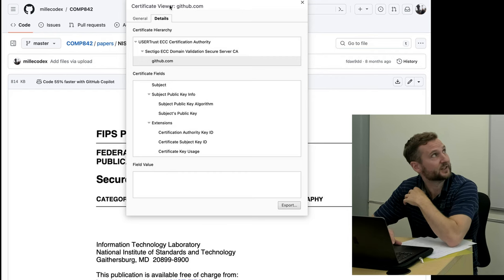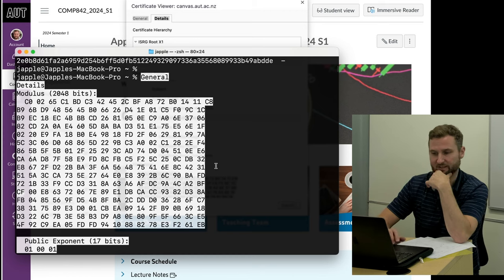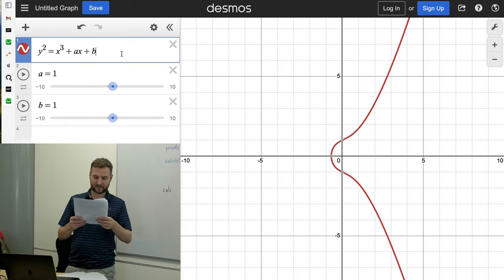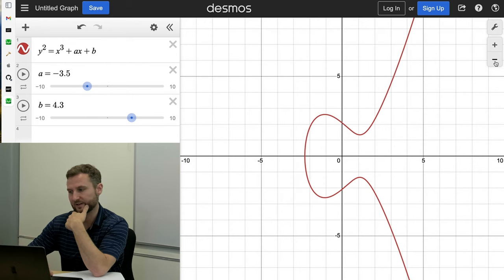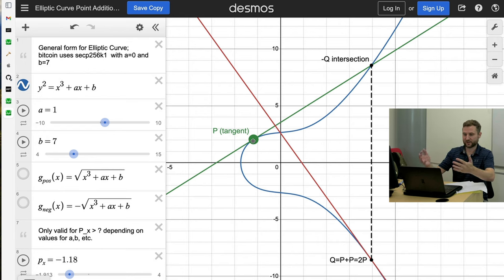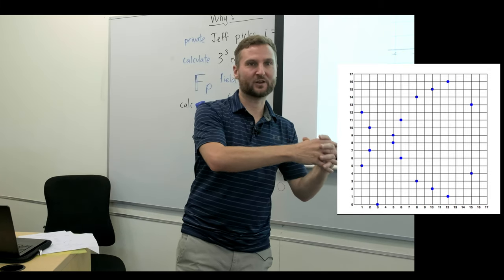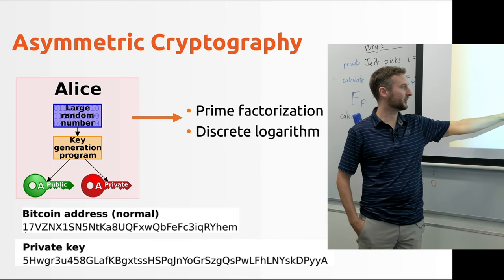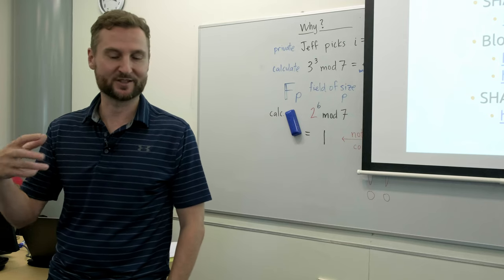Lecture 2.5 Elliptic Curve Cryptography (ECC) [Blockchain Tech]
Part of a lecture series on Blockchain and Cryptocurrency Technology. Recorded live during Semester 2, 2023, or Semester 1, 2024 at Auckland University of Technology.

Main Chapters:
L07 Ethereum
L08 Privacy
L09 Security
L10 DeFi
L11 Web3